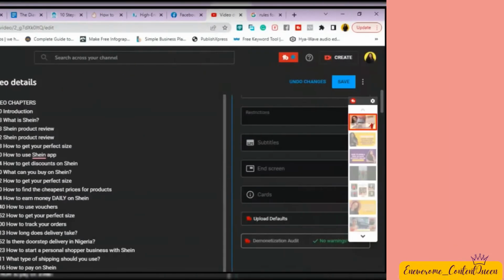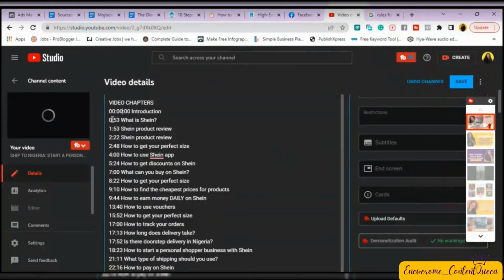HOW TO INCREASE YOUR VIEWER RETENTION ON YOUTUBE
In this video, I will show you HOW TO USE TIME STAMPS (VIDEO CHAPTERS) to increase your viewer retention. This is a detailed video that shows you the step-by-step process to add time stamps to long YouTube videos.

📌 DIFFERENT WAYS TO RECEIVE MONEY FROM ABROAD